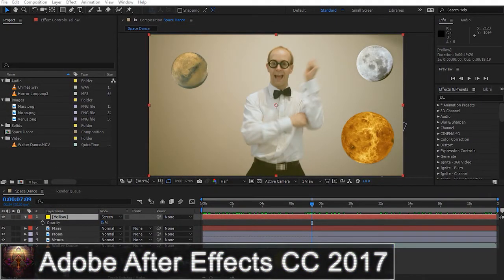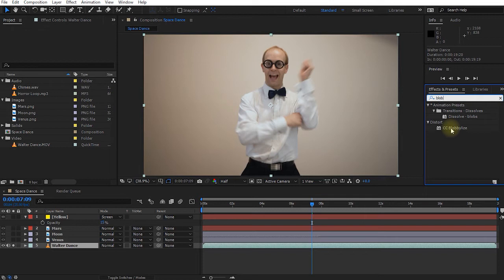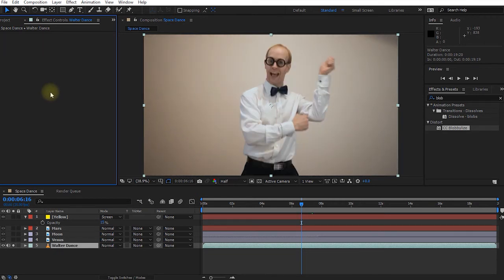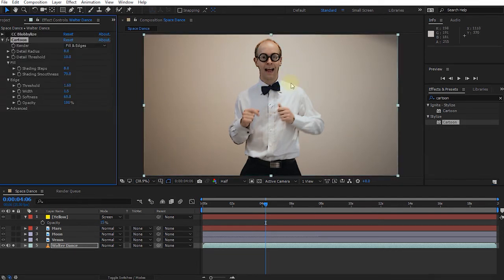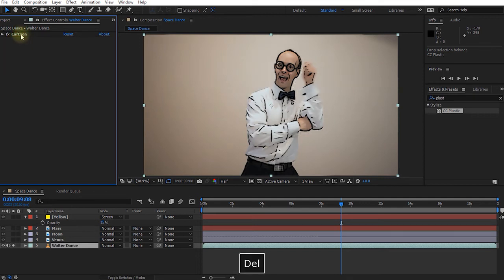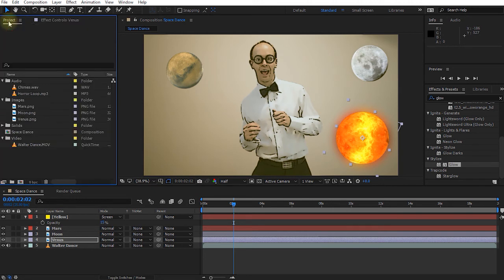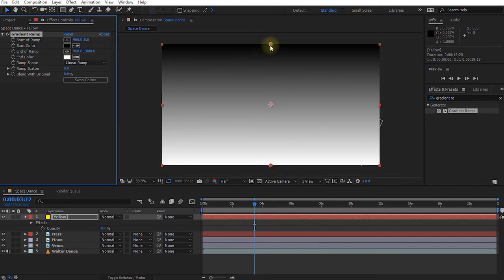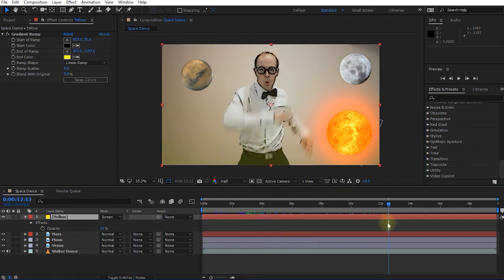09 Applying Effects | Adobe After Effects The Complete Beginner Course All Versions